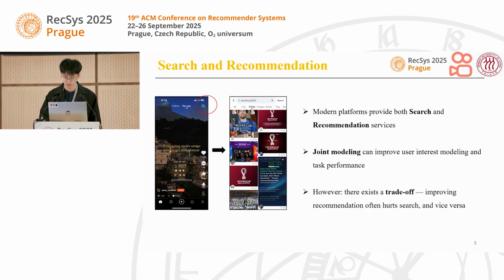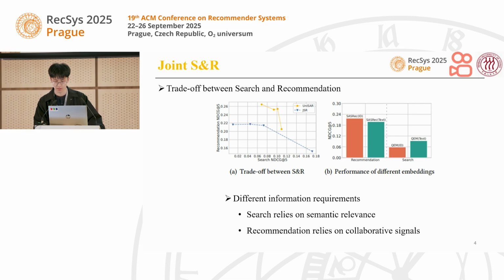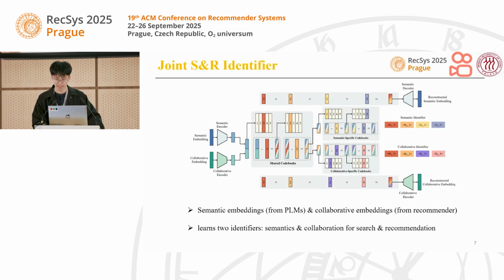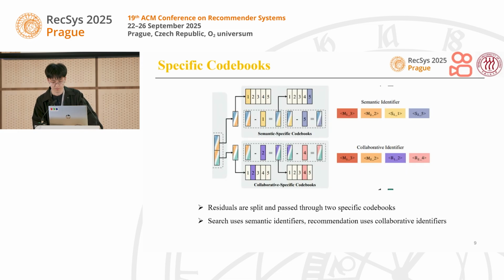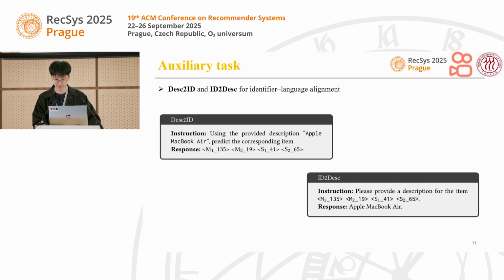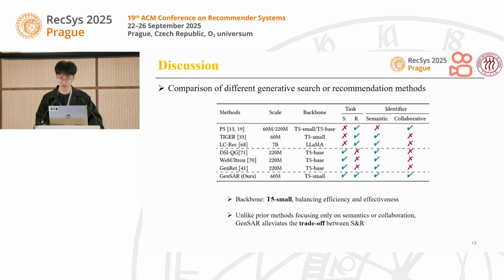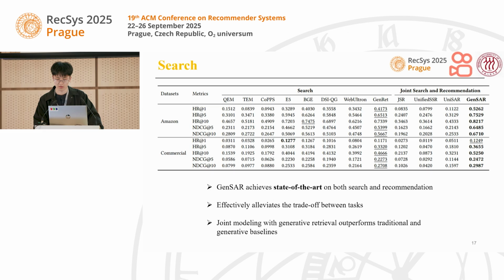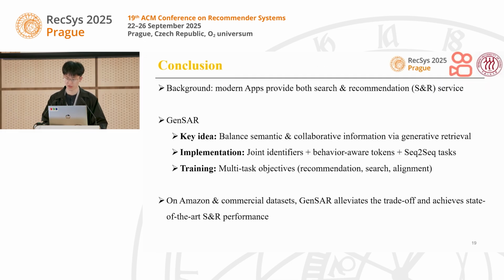GenSAR: Unifying Balanced Search and Recommendation with Generative Retrieval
The speaker outlines the challenge of jointly modeling search and recommendation, where improving one often degrades the other. GenSAR addresses this by using generative retrieval with joint identifiers that capture both semantic and collaborative information. Semantic and collaborative embeddings are processed by AcuVAE with shared and task-specific codebooks to produce separate identifiers. Multitask training includes next-item and next-query prediction plus text–ID alignment tasks. At inference, concatenated tokens guide generation for search or recommendation. Built on a T5-small backbone, GenSAR balances efficiency and performance. Experiments on Amazon and a commercial dataset show state-of-the-art results and reduced trade-offs.